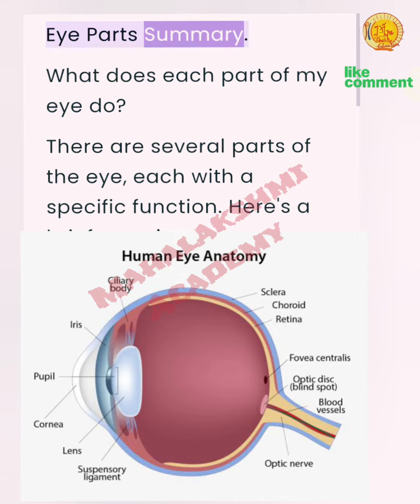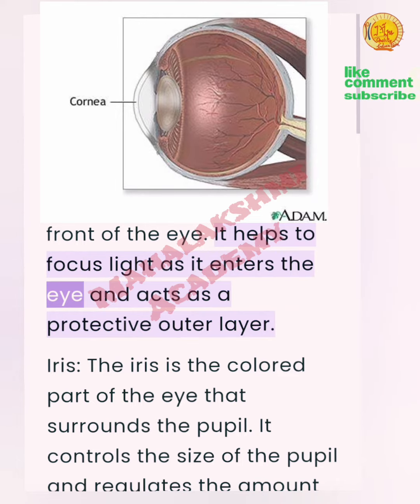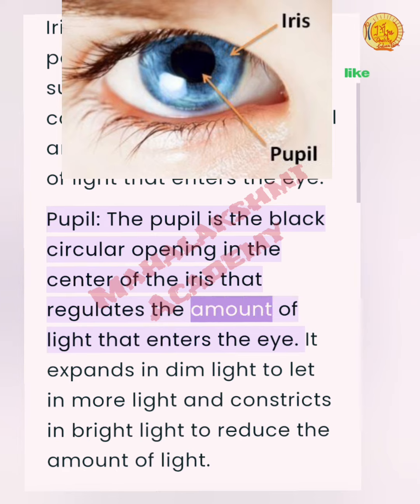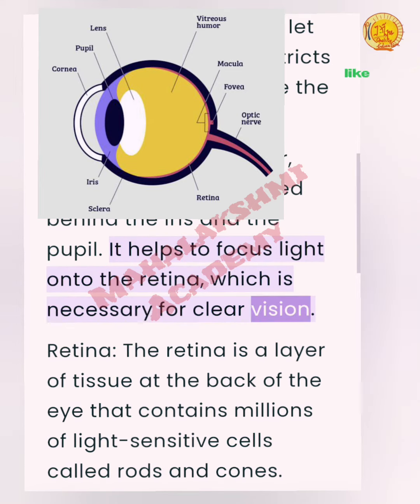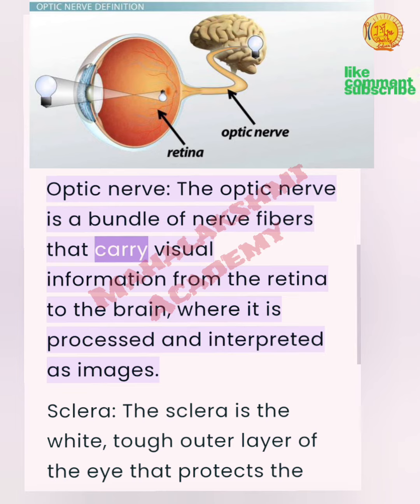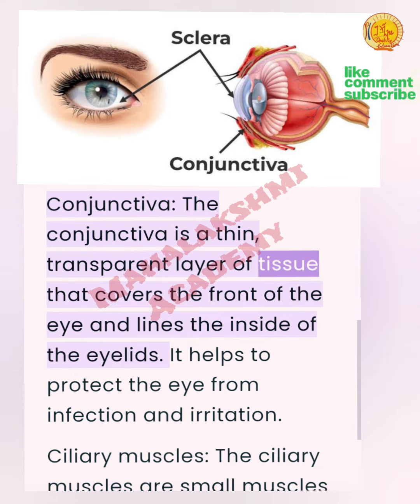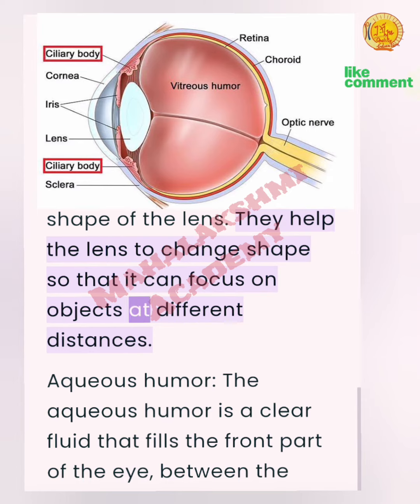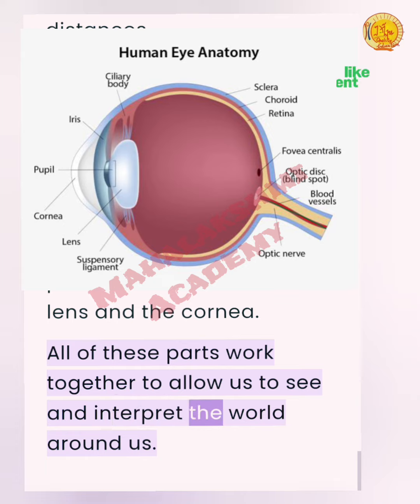Parts of Eyes ll Cornea ll Iris ll Retina ll optic nerve ll lens ll pupil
Eye Parts Summary.

What does each part of my eye do?

There are several parts of the eye, each with a specific function. Here's a brief overview:

Cornea: The cornea is a clear, dome-shaped surface that covers the front of the eye. It helps to focus light as it enters the eye and acts as a protective outer layer.

Iris: The iris is the colored part of the eye that surrounds the pupil. It controls the size of the pupil and regulates the amount of light that enters the eye.

Pupil: The pupil is the black circular opening in the center of the iris that regulates the amount of light that enters the eye. It expands in dim light to let in more light and constricts in bright light to reduce the amount of light.

Lens: The lens is a clear, flexible structure located behind the iris and the pupil. It helps to focus light onto the retina, which is necessary for clear vision.

Retina: The retina is a layer of tissue at the back of the eye that contains millions of light-sensitive cells called rods and cones. These cells convert light into electrical signals that are sent to the brain via the optic nerve.

Optic nerve: The optic nerve is a bundle of nerve fibers that carry visual information from the retina to the brain, where it is processed and interpreted as images.

Sclera: The sclera is the white, tough outer layer of the eye that protects the eyeball and maintains its shape.

Conjunctiva: The conjunctiva is a thin, transparent layer of tissue that covers the front of the eye and lines the inside of the eyelids. It helps to protect the eye from infection and irritation.

Ciliary muscles: The ciliary muscles are small muscles in the eye that control the shape of the lens. They help the lens to change shape so that it can focus on objects at different distances.

Aqueous humor: The aqueous humor is a clear fluid that fills the front part of the eye, between the cornea and the lens. It helps to maintain the shape of the eye and provides nutrients to the lens and the cornea.

All of these parts work together to allow us to see and interpret the world around us.